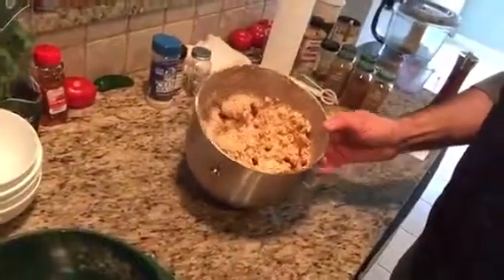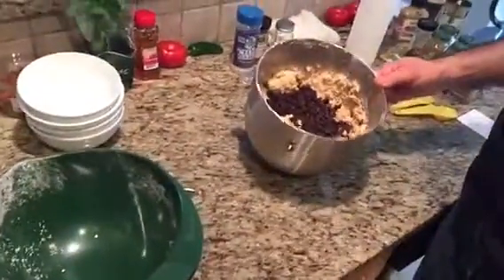Oatmeal Raisin Cookies - Not the "Jan" to Chocolate Chip's "Marcia"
With my Moses Brown School reunion on the horizon, I'm revisiting a Lower School bake sale classic - the (Quaker) oatmeal raisin cookie.